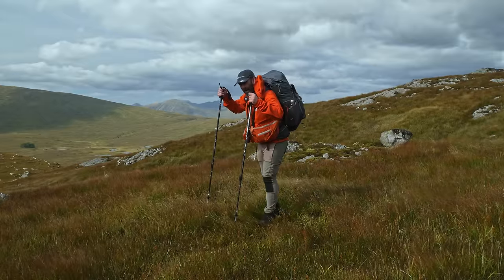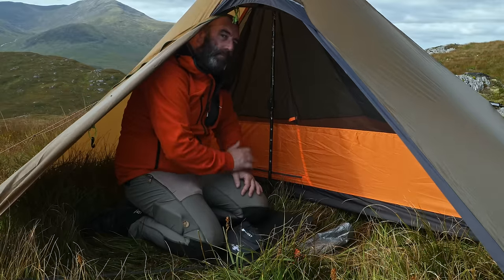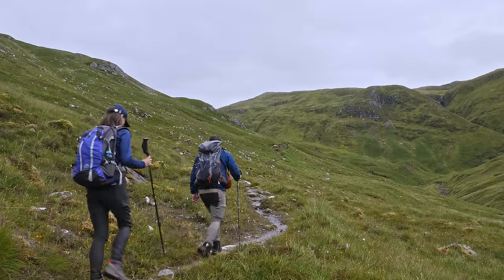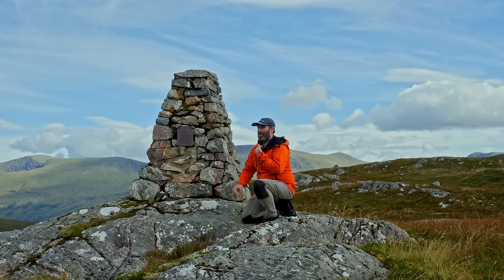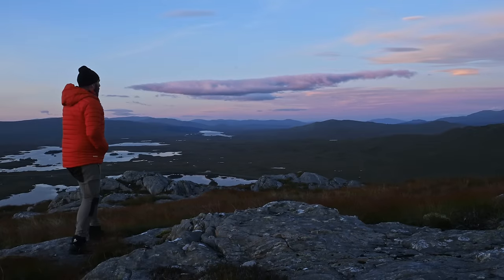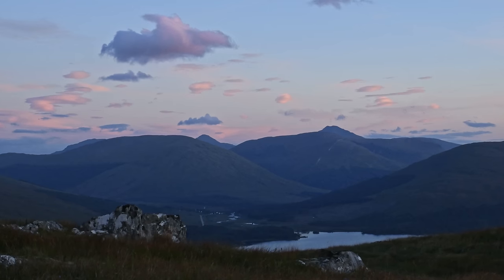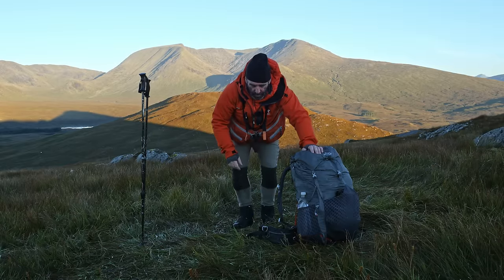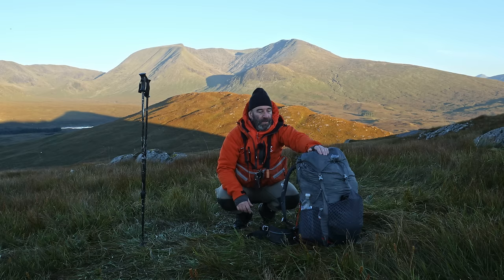Wild Camping Overnight Adventure.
I have really enjoyed using this Lux Hexpeak V4a pyramid tent on my latest trip.

Note that it is available in both Forest Green or Desert Brown colour and there is even a four-season version with a snow skirt. The construction is pretty good and well stitched using a stronger fabric than some of the more well known ultralight tents available and instead is made using (40D/230T Nylon Ripstop) with an overall weight of 1.2kg.

This typical pyramid / tipi single pole shelter design is very easy to erect, especially in poor weather. Teepee tents in general are historically reliable camping shelters and famous for there versatility and ease of erestion. Simply stake out the four corners, slide underneath, place the pole in the centre and add some tension.

Once all your gear is in and under cover, all the other pegging points and guy lines can all be sorted out and tensioned if required.

It also has a generous floor space which is great for comfort and stowing gear but can also be a drawback as a much larger area is required for pitching it, which may rule out some potential spots where space is tight or ground is very uneven.

Inside there is a generous porch with room for gear and cooking if the weather is bad. The shelter can also be used on its own without the inner to create a generous space and also save weight, but most will opt for the single person inner. This adds a little extra warmth on cold nights, helps to prevent draughts and also keeps those pesky biting insects at bay.

There are a number of extra options for inside including a two-person inner and a selection of bathtub footprints for use as a single skin setup where the ground is wet.

I am 5' 10" and there is enough room for me to lie down on a generous sleeping pad without my face touching the inner tent. However, if you're over 6' in height then the slightly compact inner may be an issue.

The beauty of this type of tent design is that it makes use of trekking poles but a rather robust dedicated pole can be purchased for an additional cost if required.

Filmed With :- Panasonic G90M

Be aware that all my films, content, images and information is copyright and cannot be used for commercial or public purposes.